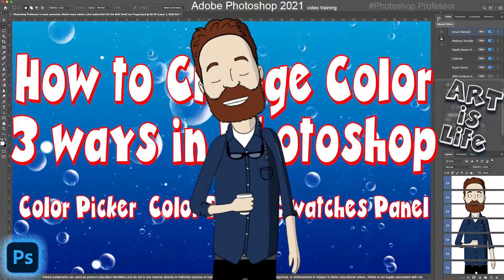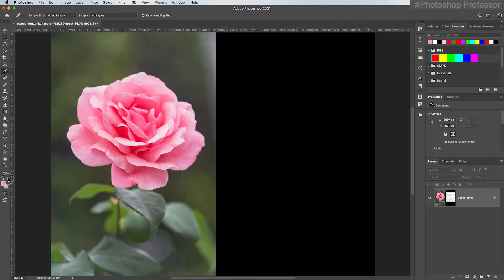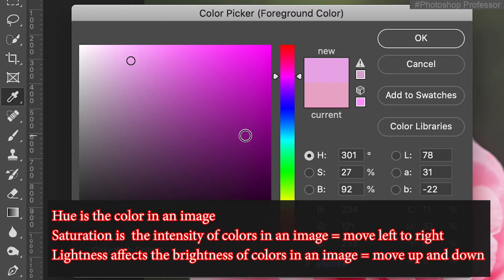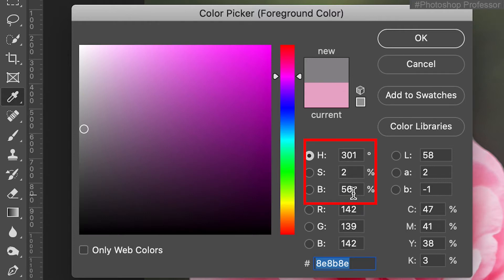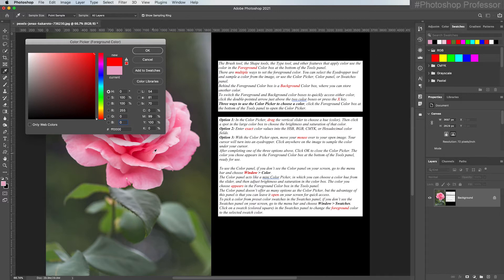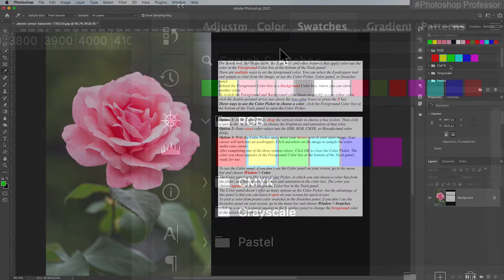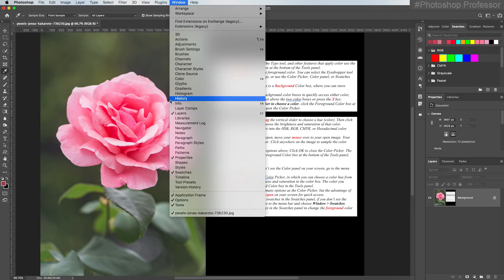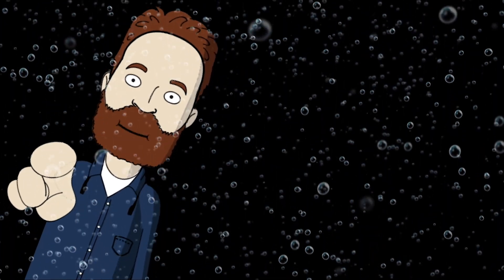Photoshop - How to Change Color 3 Ways in Photoshop! Color Picker, Color Panel, and Swatches Panel!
Photoshop - How to Change Color 3 Ways in Photoshop! Color Picker, Color Panel, and Swatches Panel!. FREEPhotoshopcourseforDesigners PhotoshopProfessor @Photoshop2021

►Learn 3 ways to choose/change color in Photoshop. Learn Adobe Photoshop 2021 with this awesome FREE Photoshop course for beginners, that is broken down into bite size videos organized by topic. The lessons cover essential to intermediate Photoshop tools and techniques that photographers, designers and artists use daily.

►Go from beginner to pro with these Photoshop video tutorials. The lessons cover essential to intermediate Photoshop tools and techniques that photographers, designers and artists use daily. You'll start at the very beginning and work through to intermediate and advanced techniques the pros are using today. If you're a photographer, designer, or artist, this course will give you the core skills you need to become the creator you want to be.

This video is the third how-to video for Session 2.

►SHARE YOUR WORK WITH ME:
1) Load your images into an Adobe Spark page

2) Post before and afters on Instagram with the hashtag
3) Post before and afters in our community Flickr group (you could also then repost that link in the YouTube comment section also).